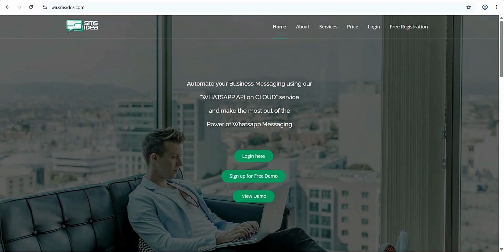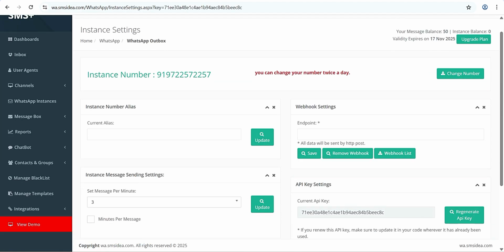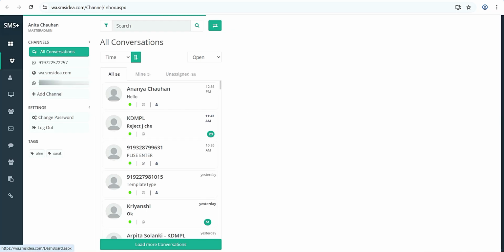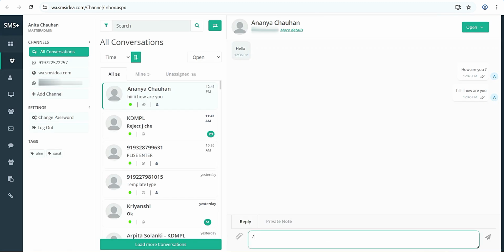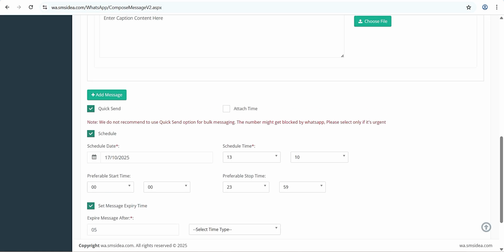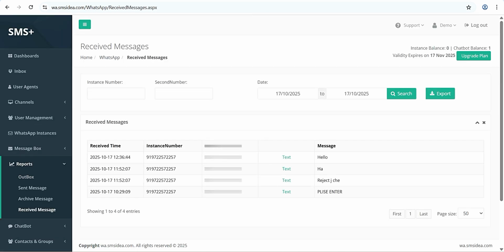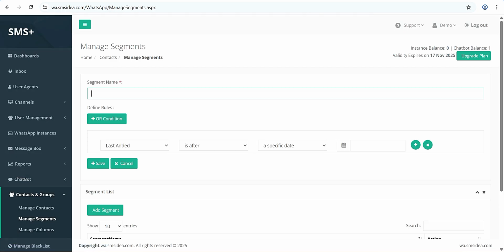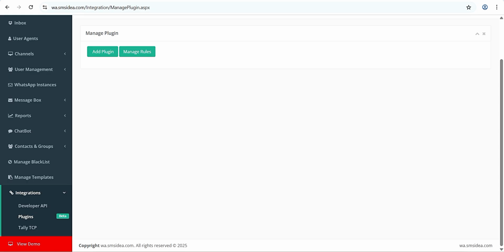WASmsIdea Review: WhatsApp messaging from your own number, without business APIs | Lifetime Deal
WASmsIdea Review: WhatsApp messaging from your own number, without business APIs | Lifetime Deal WASmsIdea: WhatsApp messaging from your own number, without business APIs or template drama